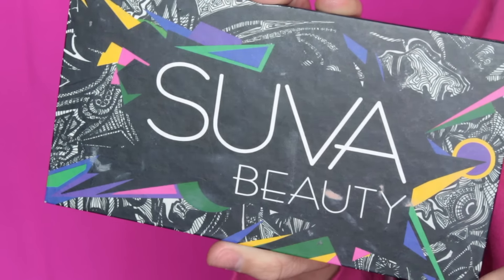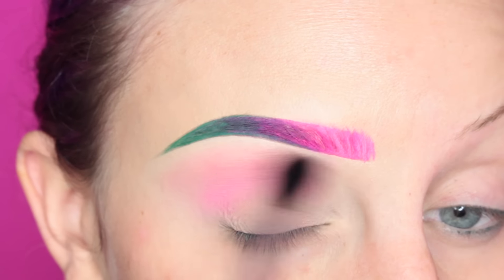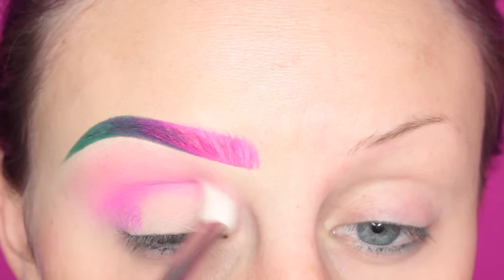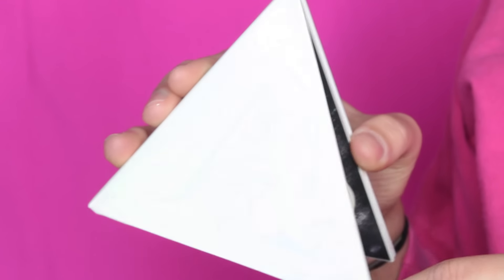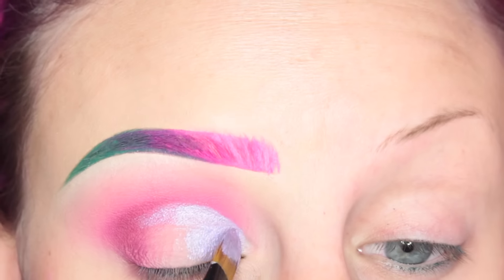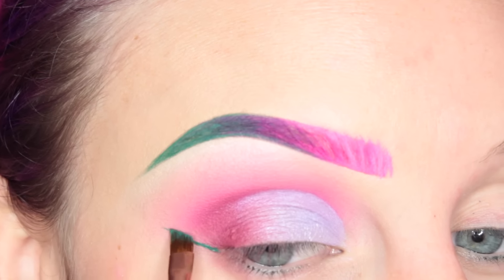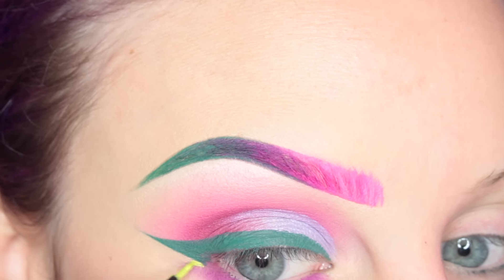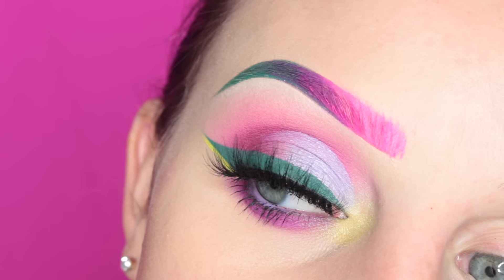PINK & GREEN EYE LOOK | beccaboo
Pink & green eye makeup today!! Hope you guys like it :)

DETAILS BELOW:
*SUVA BEAUTY Sangria Sunday's shadow
*MAC 217 brush
*MAKEUP FOR EVER M-860 shadow
*SUVA BEAUTY Funny Face shadow
*MAKEUP FOR EVER M-846 shadow
*KAT VON D Alchemist palette
*MAKEUP FOR EVER I-918 shadow
*MAKEUP MONSTERS Jealousy liquid lipstick
*ZOEVA 317 brush
*FURLESS PRO3M brush
*LIME CRIME Citreuse liquid liner
*SUVA BEAUTY Electric Slide shadow
*SWEETHEART LASHES "Jules"